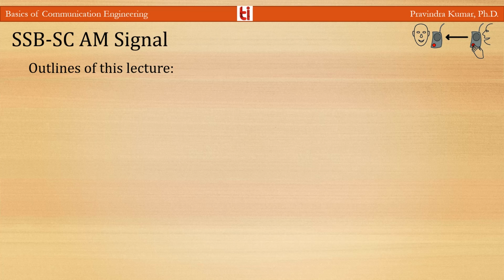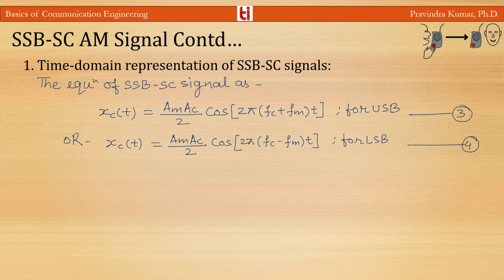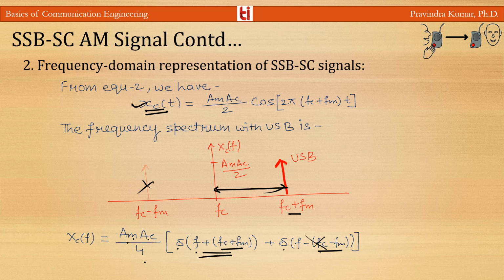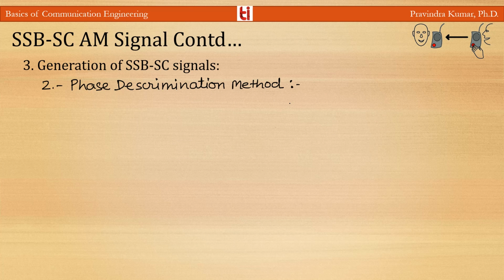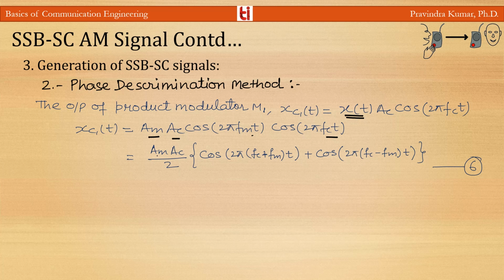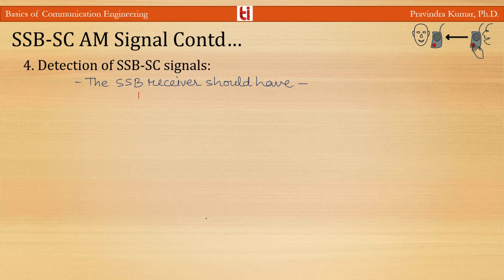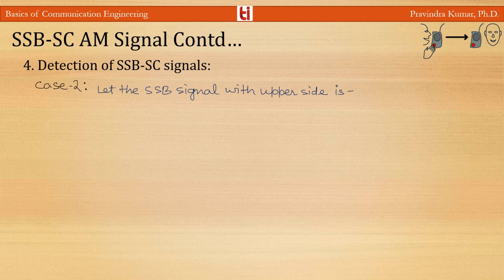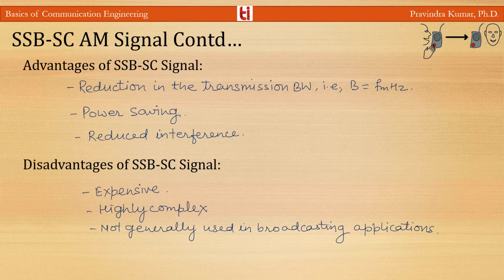Lecture 11 : Amplitude Modulation-VII : SSB-SC AM signal generation and detection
In this lecture, I would like to discuss about time-domain and frequency-domain representation of single-side band suppressed carrier (SSB-SC) AM signals, generation of SSB-SC signals frequency- discrimination and phase-discrimination method. Also, we will discuss about detection of SSB-SC signals using coherent detection method. Advantages, disadvantages  and application of SSB-SC modulation-demodulation system.